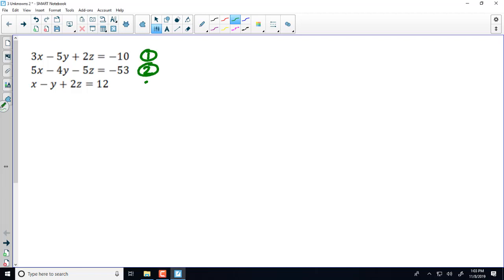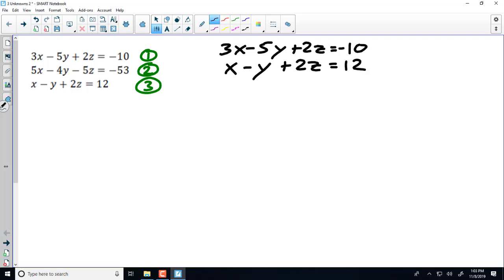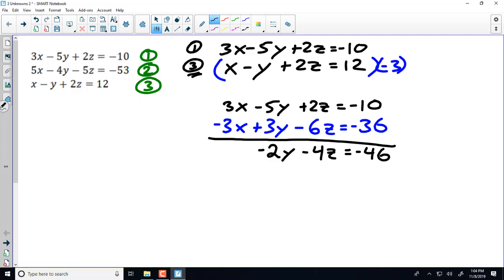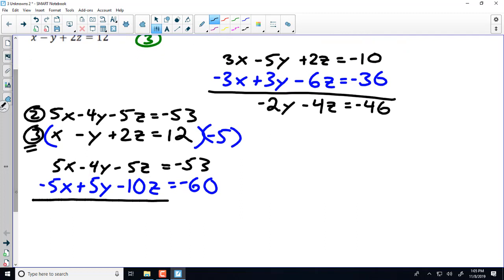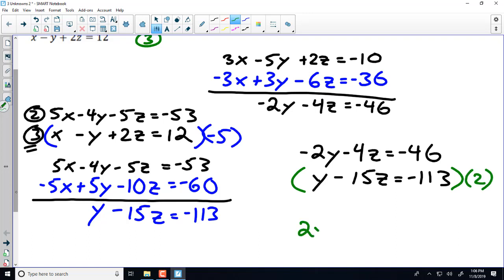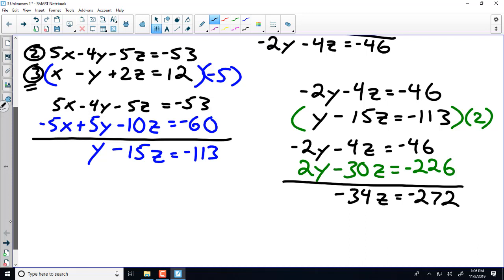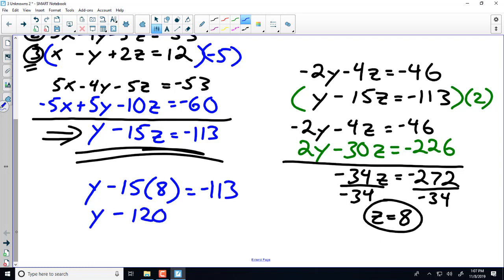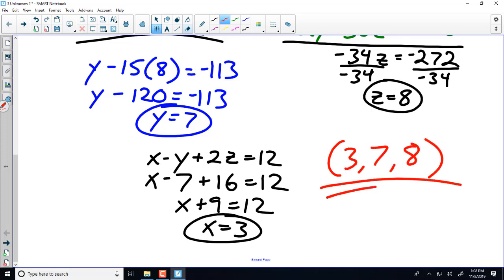3 Unknowns 2